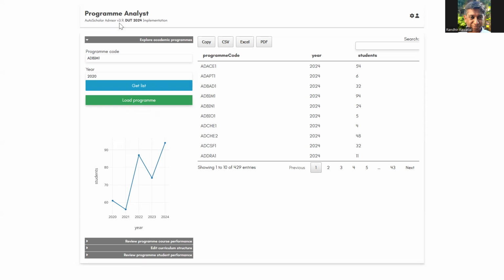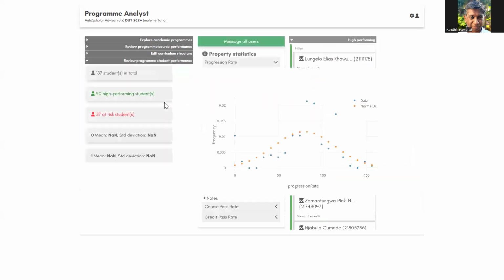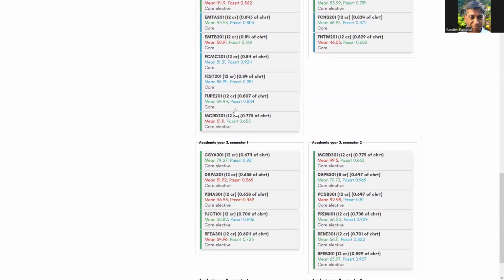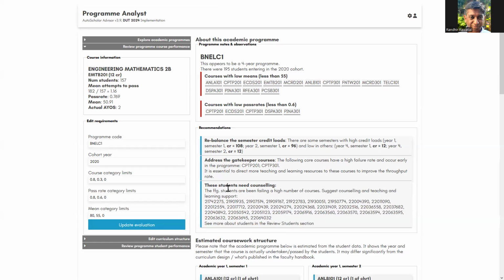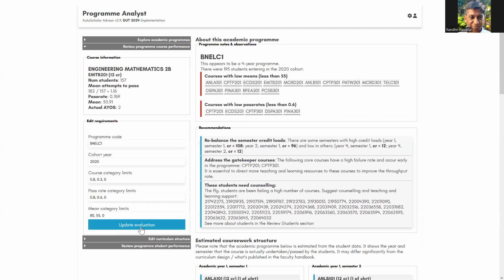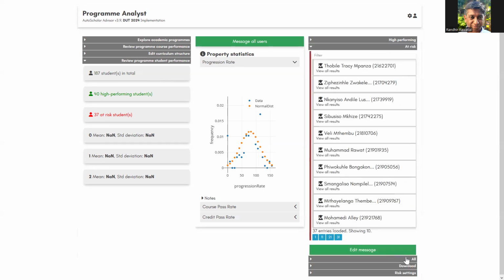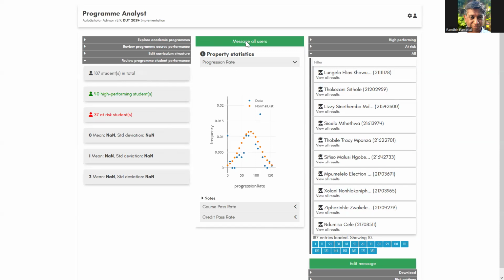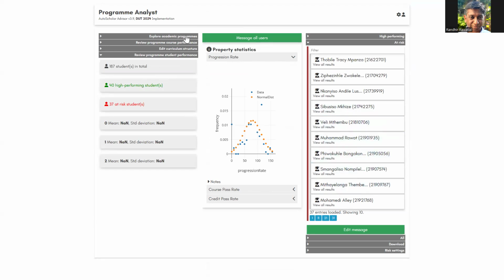Programme Analyst v3.9